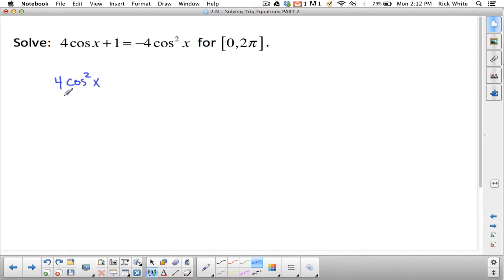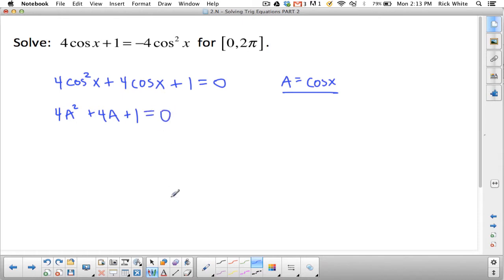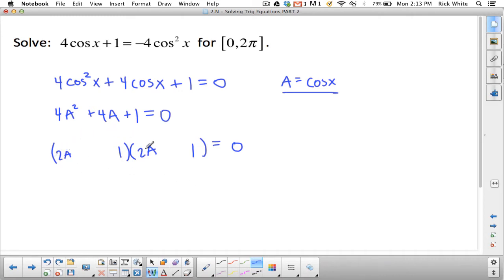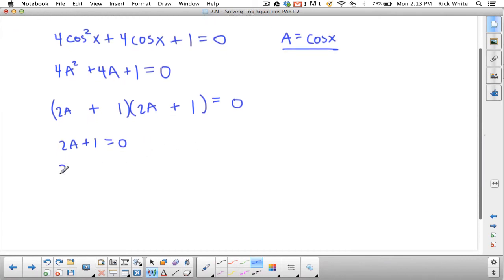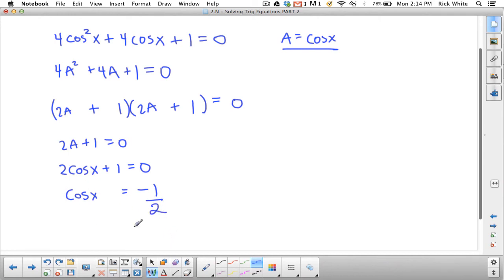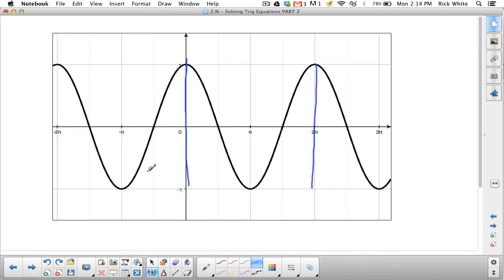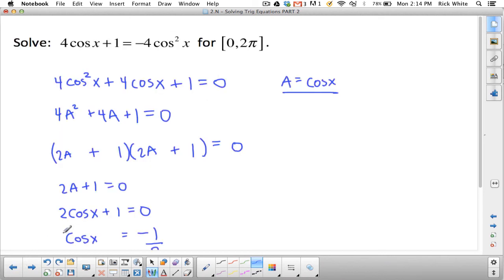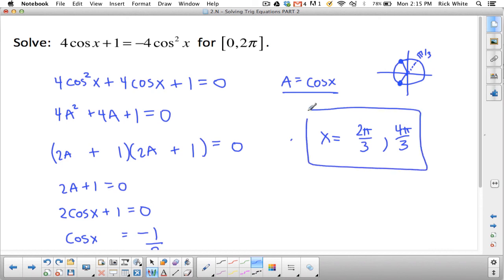Solving Trigonometric Equations ex2